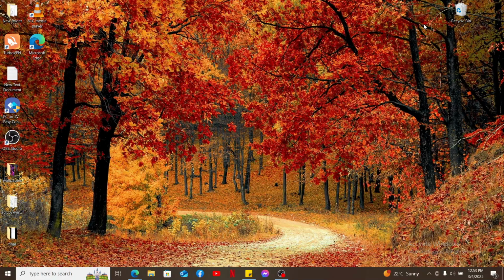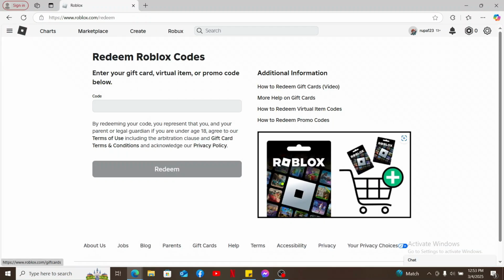How to Redeem Roblox Code 2025?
Want to redeem your Roblox code? Unlock Robux, in-game items, and exclusive rewards with ease!